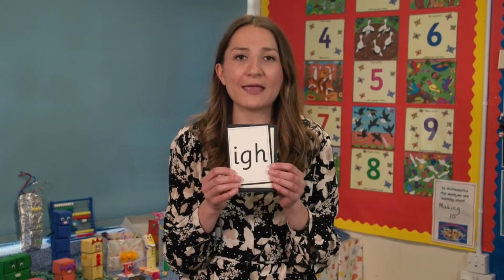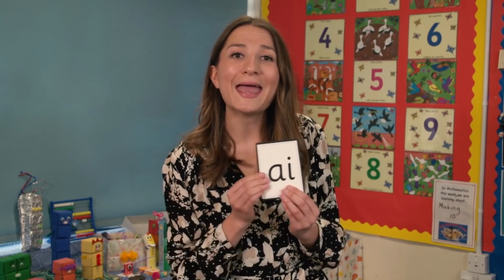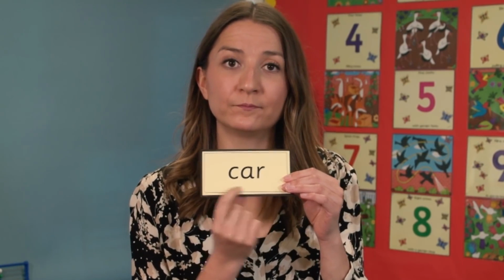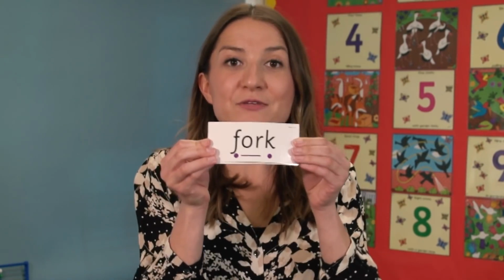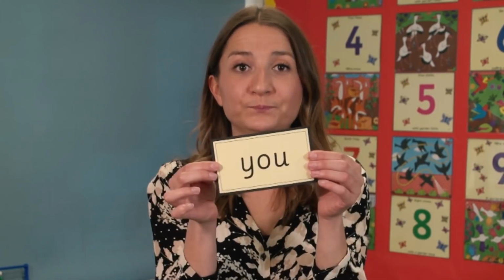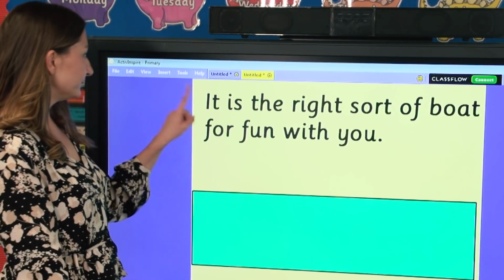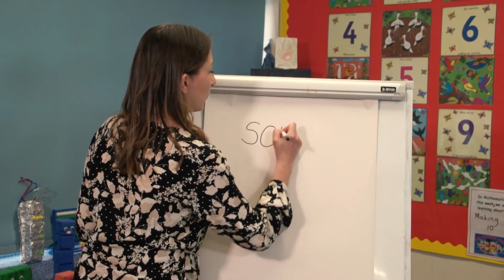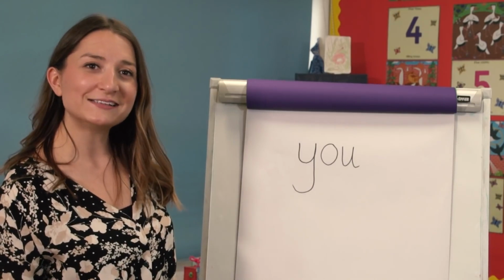Lesson 8 or